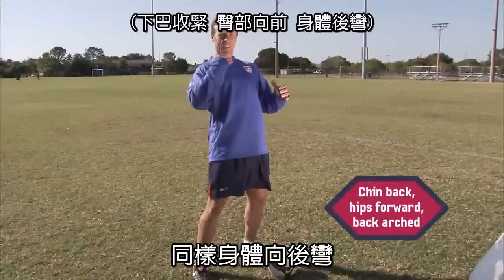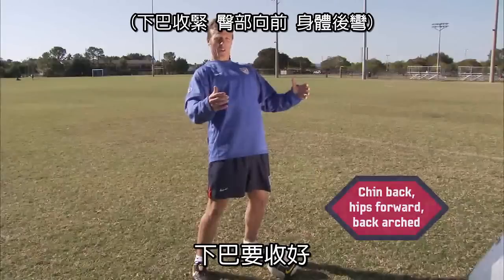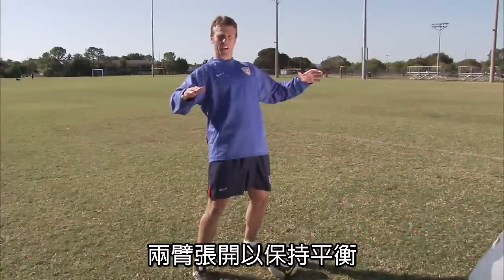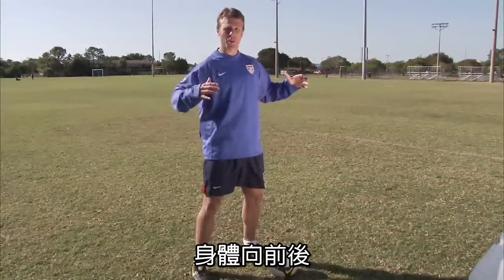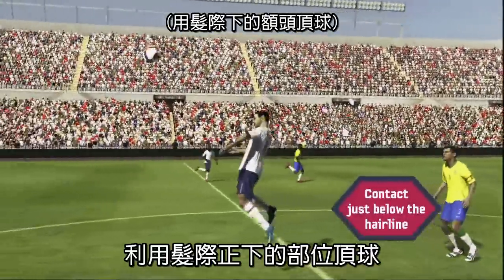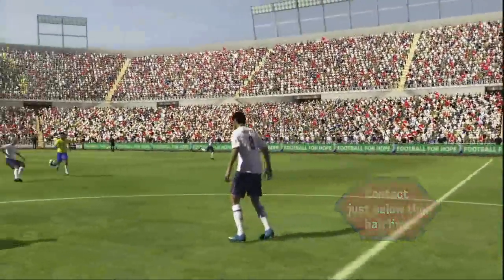EA SPORTS 足球教室: 頭鎚(Level 2)